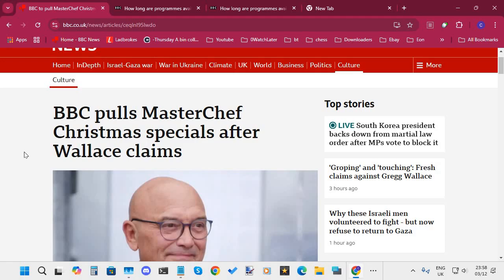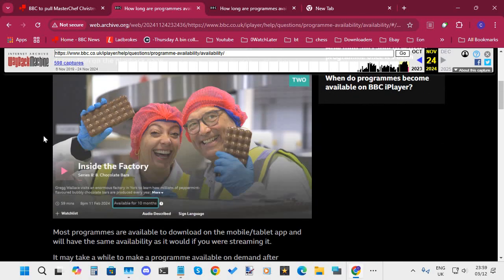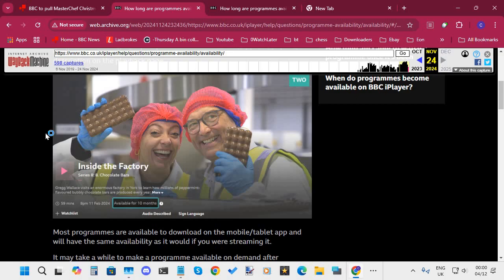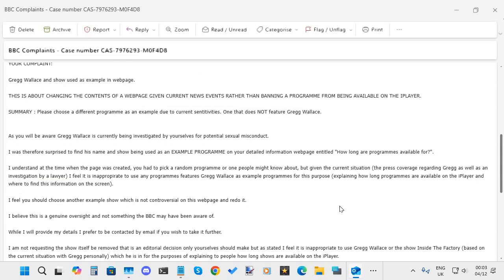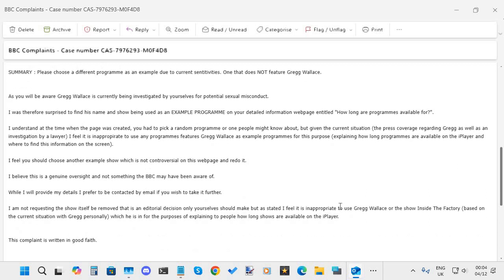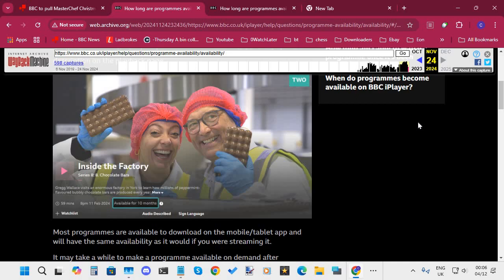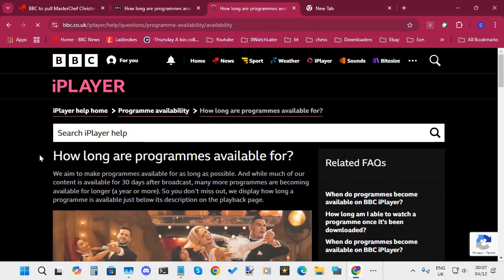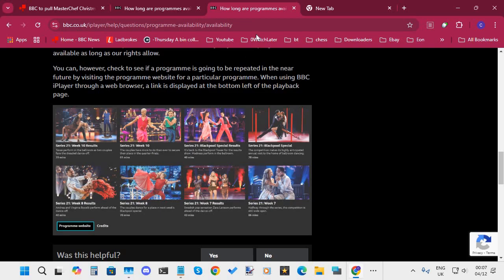Cliff Discusses - How I Got The BBC To Change A Web Page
A BBC presenter of a cookery competiton show has recently been accused of sexual misconduct.
 A webpage on the BBC website used another show he was in as an example of how to find out how long programmes are available on the iPlayer (the BBC's web and app TV catch up service).

Can Cliff, an unemployed nobody get an organisation with lots of money to change it, potentially offending one of their superstars for having his face removed from the page?

Web page links :
News article :

The BBC iPlayer page :
Original version before my complaint (available via the wayback machine) :